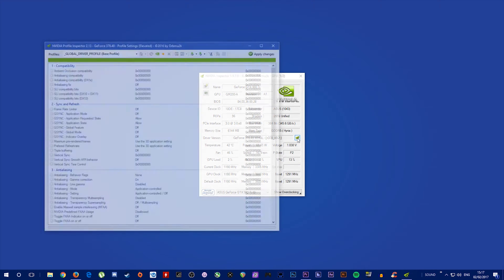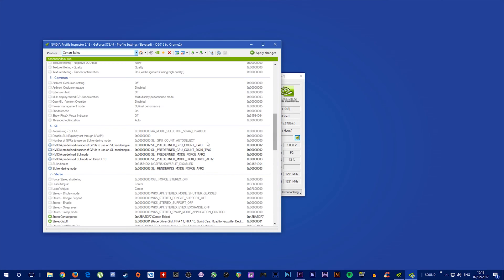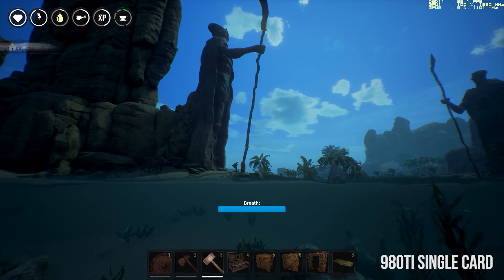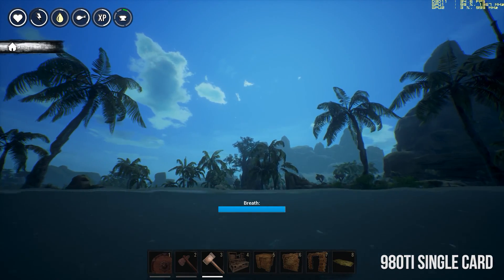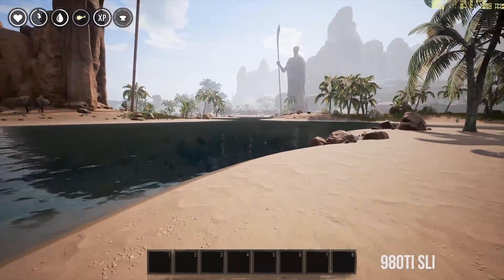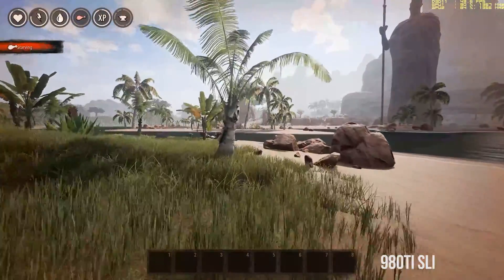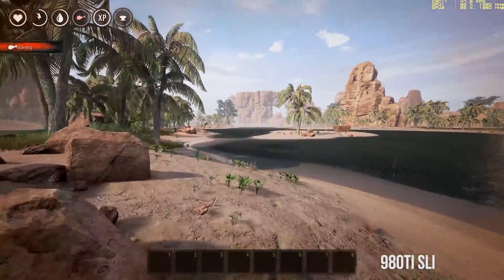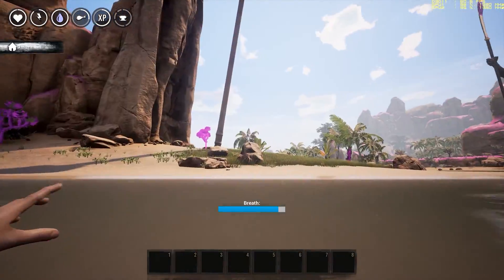Conan Exiles Working SLI Fix | PC 4K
This video shows you how to enable and use SLI in Conan Exiles. Note that performance gains are only really seen at 1440p and 4K resolutions

For now it is the best Conan Exiles SLI fix

SLI Comparibility Bits : 0x02410405
SLI Comparibility Bits (DX10+DX11) : 0x080020F5

System specs:

16gb corsair vengence 3000mhz RAM
Asus strix GTX 980ti OC Edition SLI